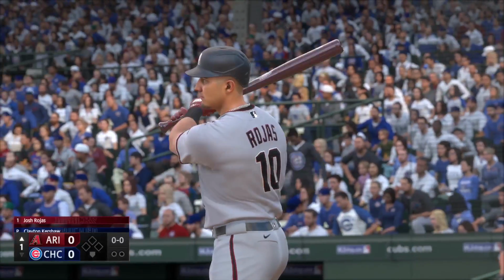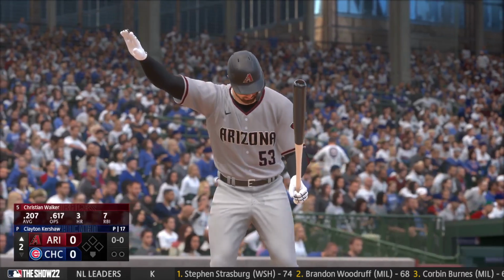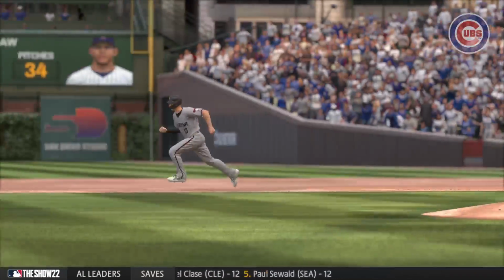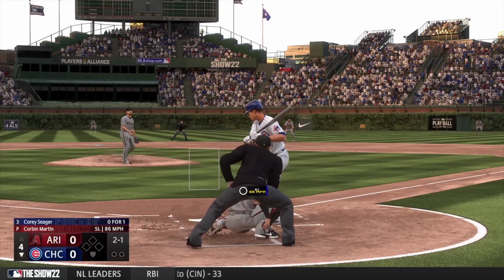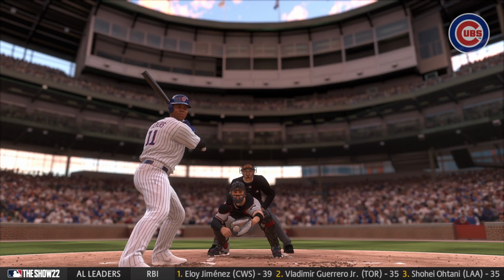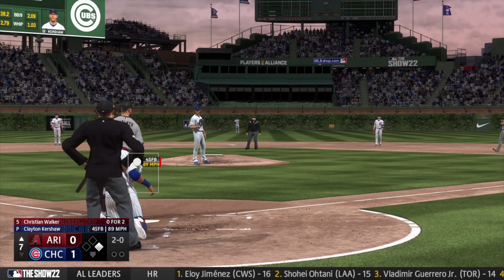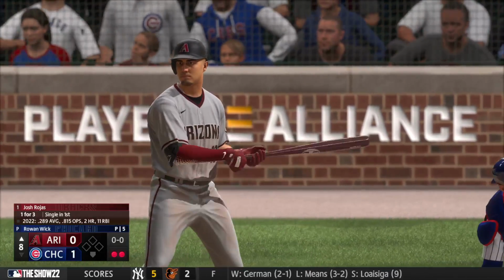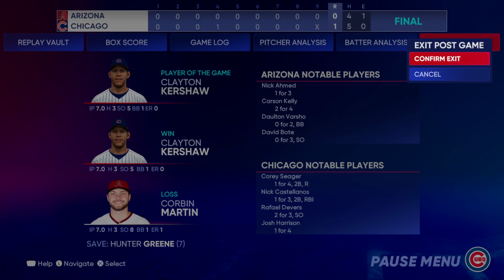MLB The Show 22: May 19: Game 1: DiamondBacks vs Cubs